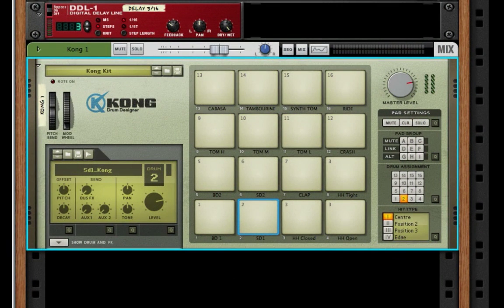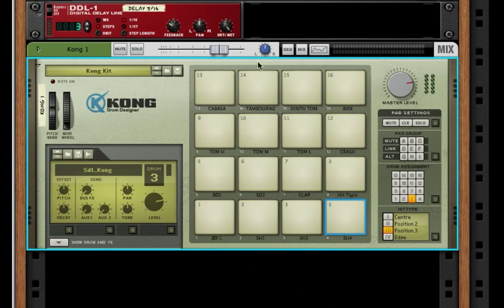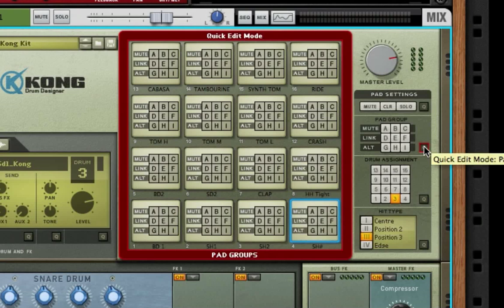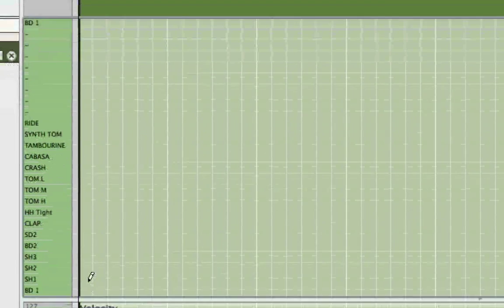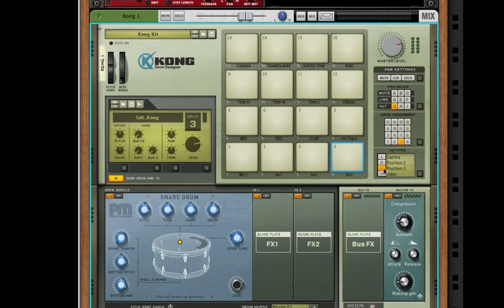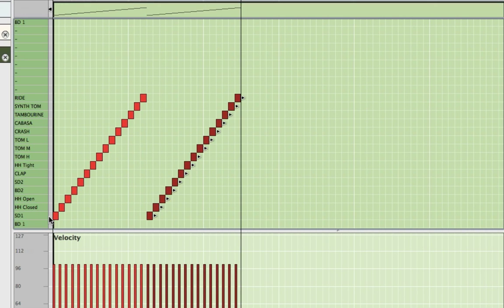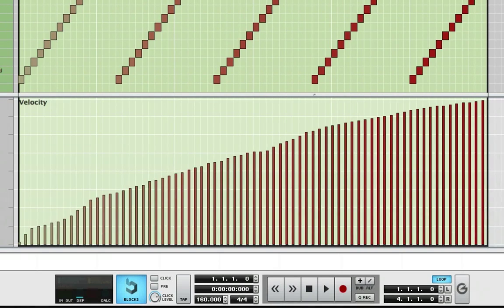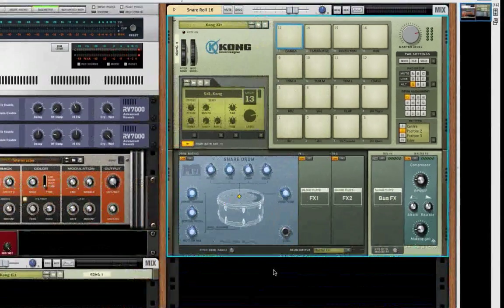Snare Roll - Life Like - Reason - LearnReason.com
In this Reason Tutorial Video I show you how to make a more realistic life like snare roll using the Kong Drum Designer in Propellerheads Reason. The method I show you helps to get rid off that Machine Gun sound drum machines can have.